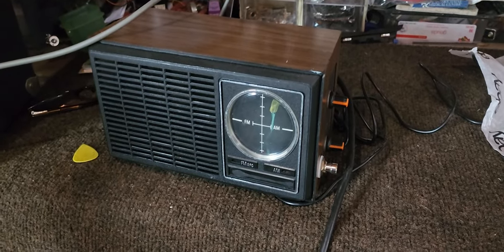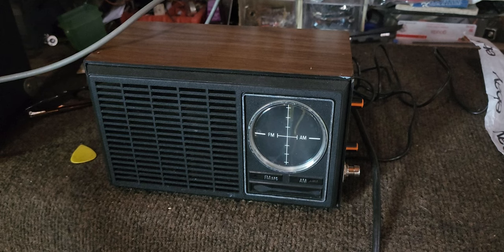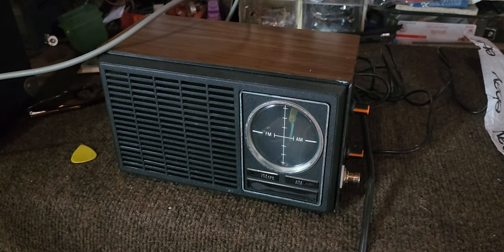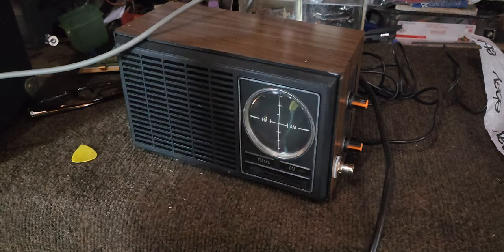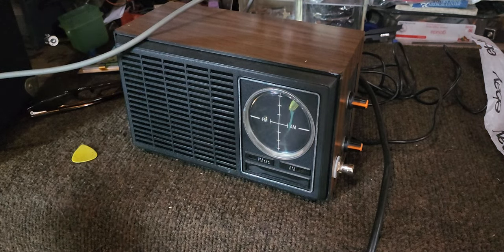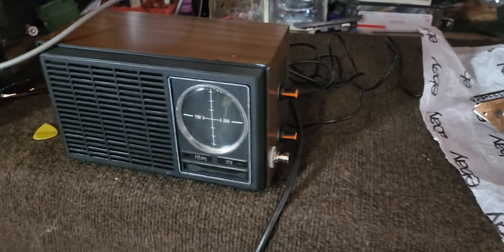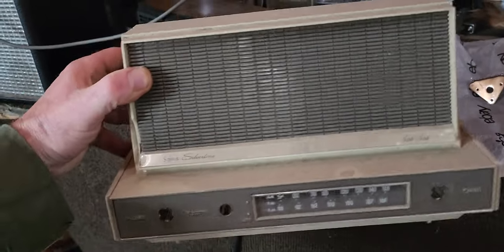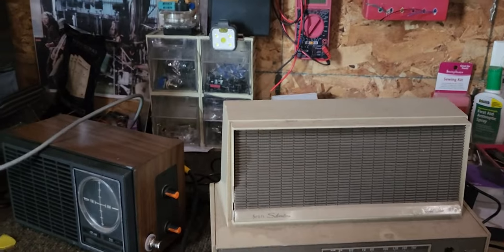Clock radio guitar fuzz pedal ..sound Demo "Sweet Jane" Lou Reed.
a pedal I made from a clock radio